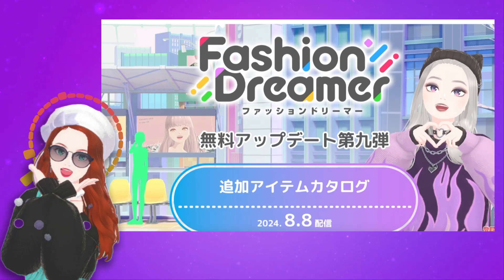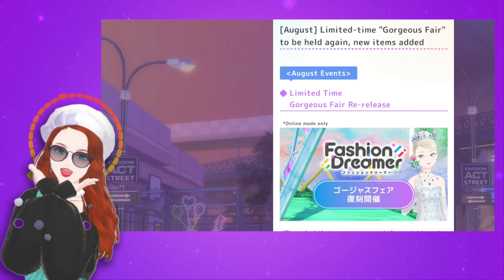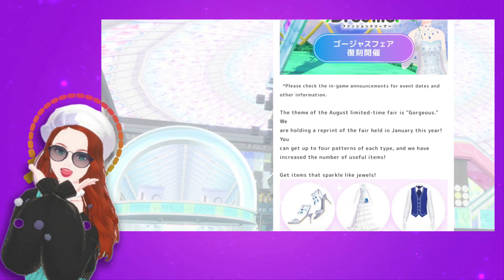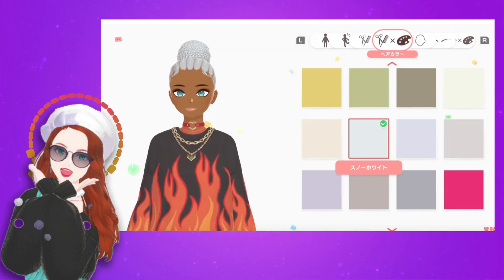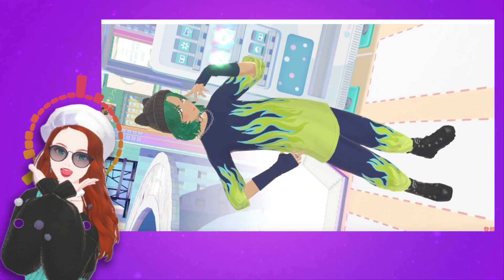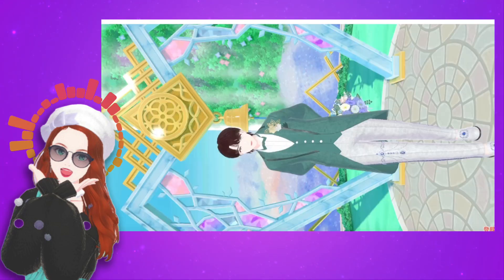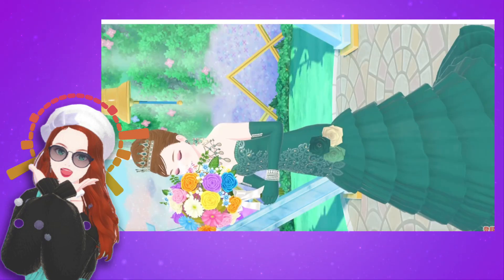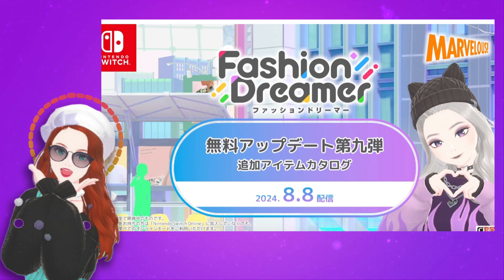New Fashion Dreamer Patterns & a Gorgeous Fair Returns Event - August Update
Fashion Dreamer new content- get 4 more dress and crown patterns and a cat ear hat! What's new to fashion dreamer this week- the Gorgeous fair returns, how to get crown patterns, and a cat ear hat, flame outfits, new hair styles and more.

 fashion dreamer id: mY3VVWN3BA

Join us on Discord to share your showroom, lookits, and inventory management-

new update for fashion dreamer June 2024